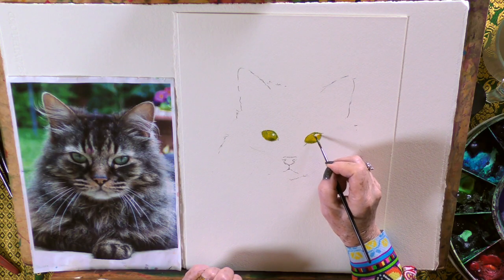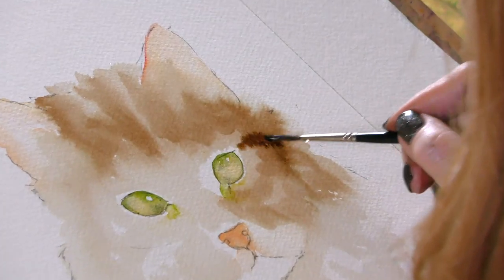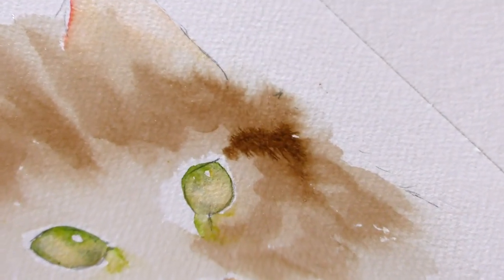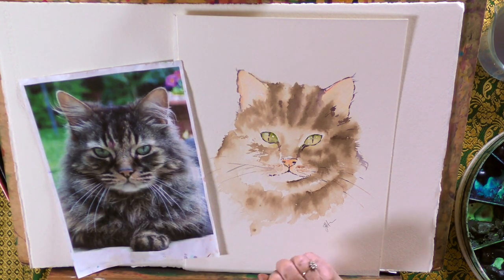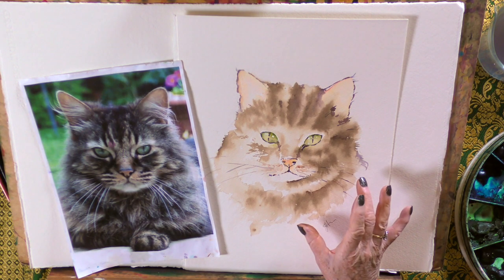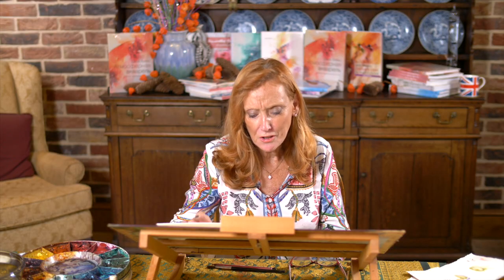Watercolour Painting Purrfect Cats with Jean Haines ⎮ Watercolour Inspiration - Preview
to start this inspiring journey!

Painting  A Brown Cat - Preview
This is a really beautiful demonstration showing how to paint a cat, including valuable tips on capturing eyes with life and answering the all important question of how to paint white whiskers on white paper! For those of you who are nervous of “losing the pencil” a minimal preliminary sketch is used. Showing how to cross the line from sketching to working in a loose style. A great tutorial for gaining an insight into how to approach painting many other animals with a partly sketched technique. Combining almost abstract effects with sections that are more detailed. You can make your results as advanced or as simple as you wish. The tutorial is merely a starting point.  Following the tutorial please share your cats in watercolour paintings in the community forum. Where we are looking forward to seeing cats in all colours!

MB01GL8PKLZ0MAB